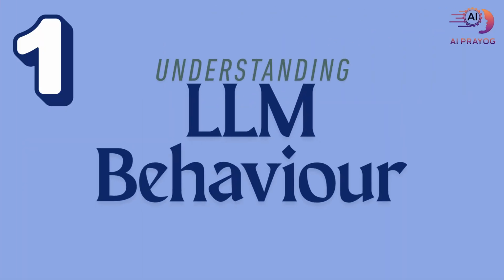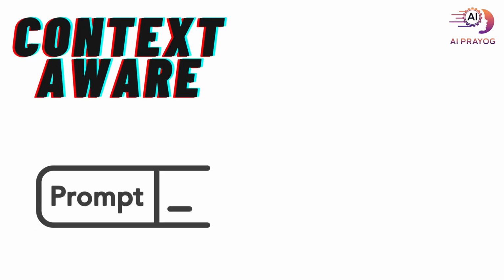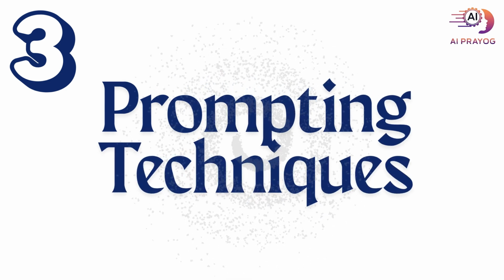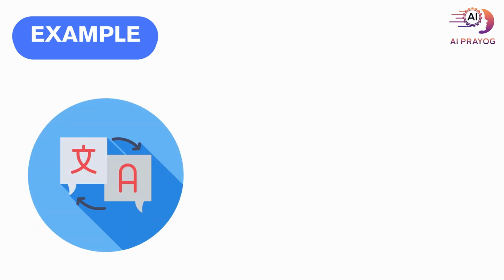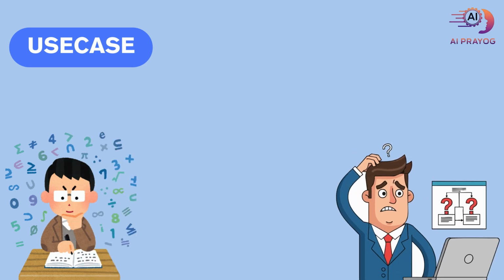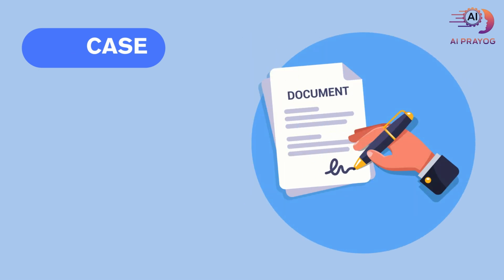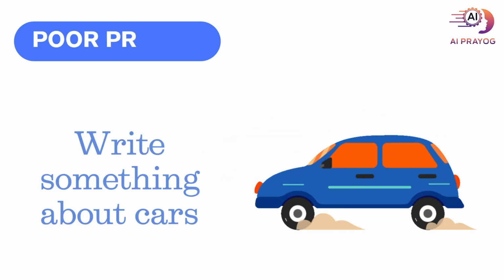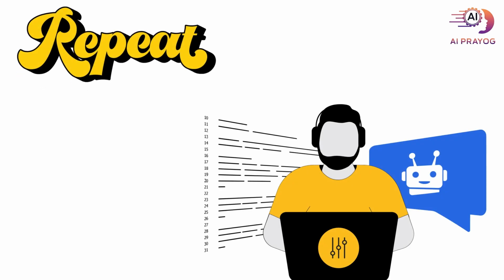5. Prompt Engineering